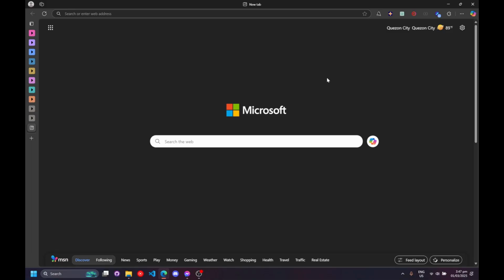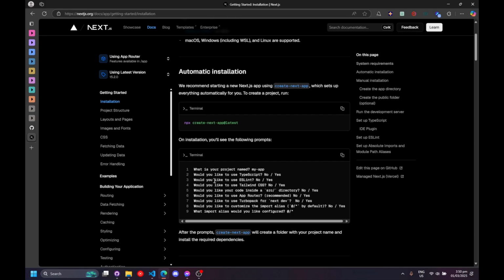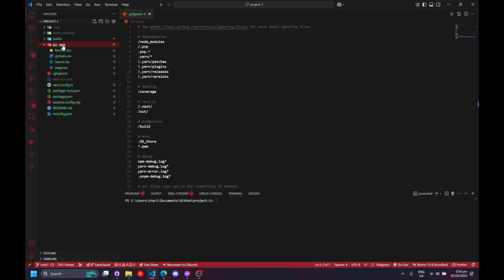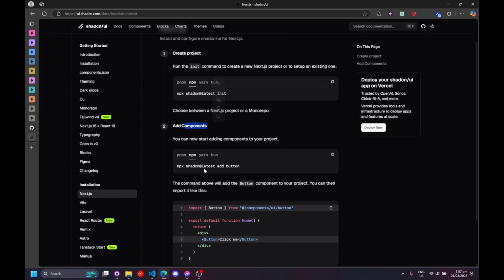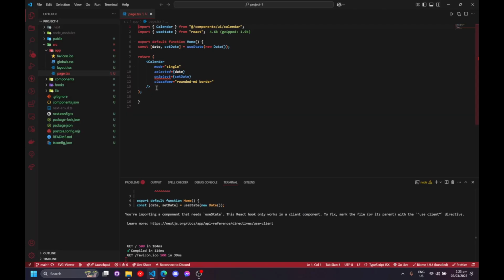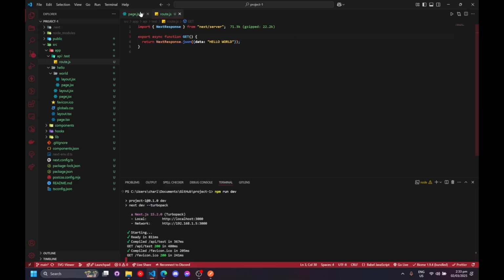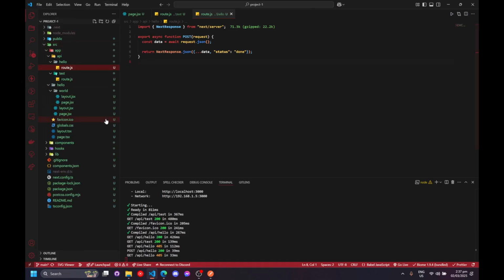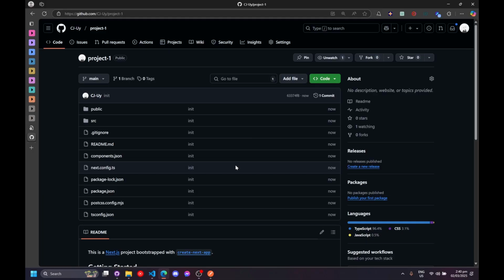Basic Setup for NextJS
This is so scuffed will redo if I have time HAHAHAHA